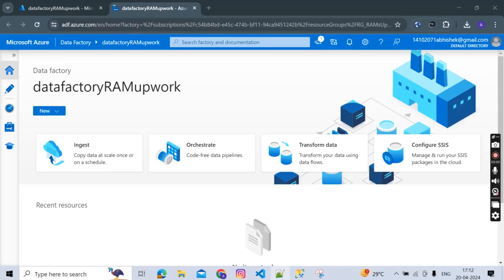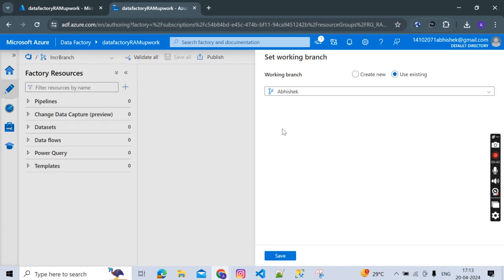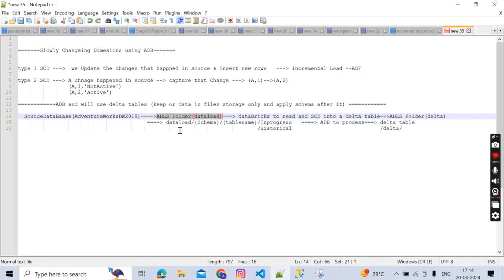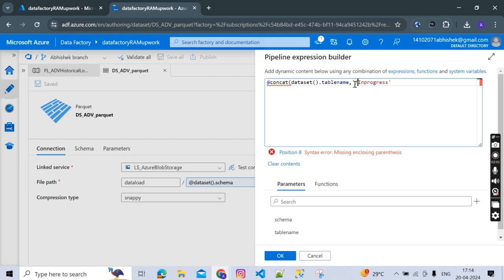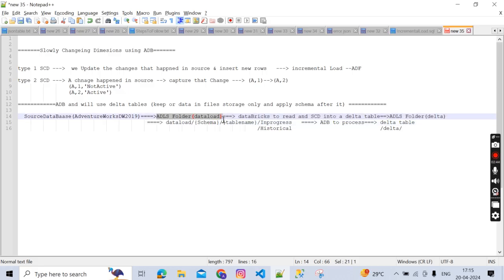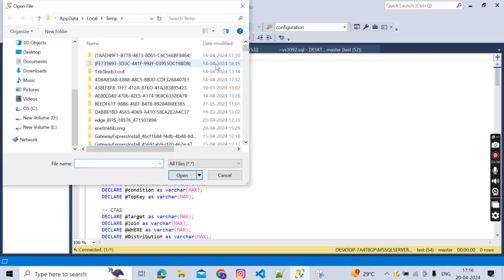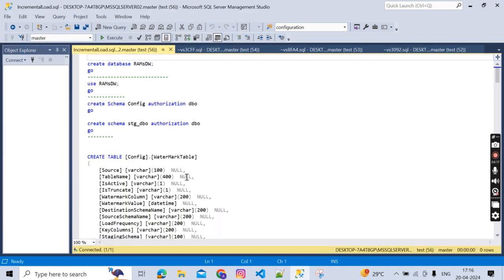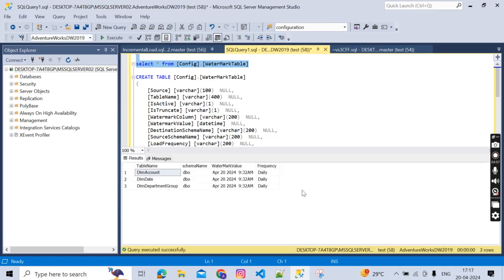Azure DataBricks part 11